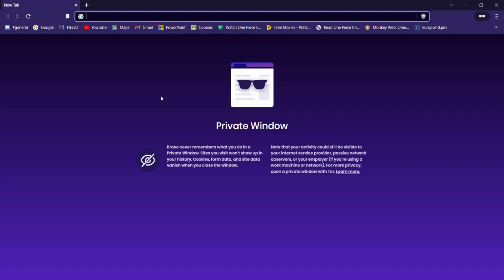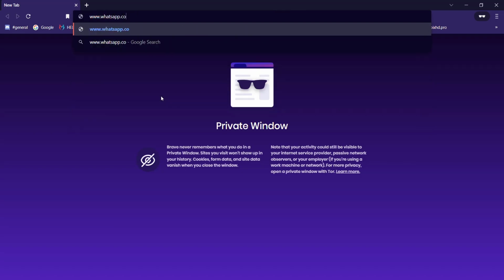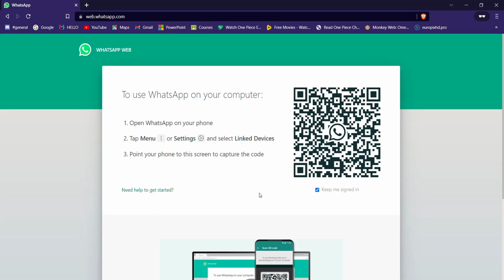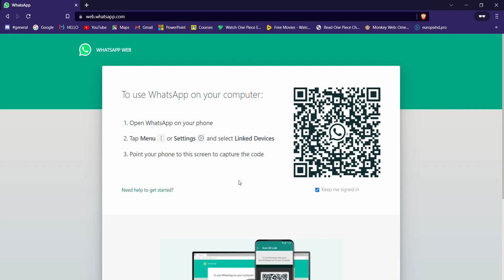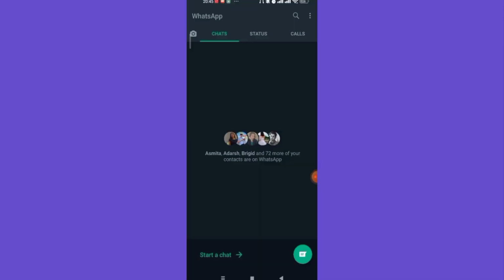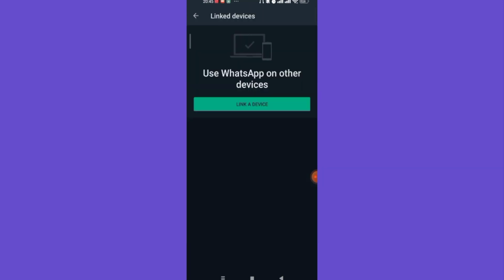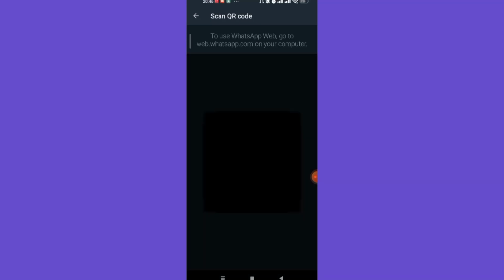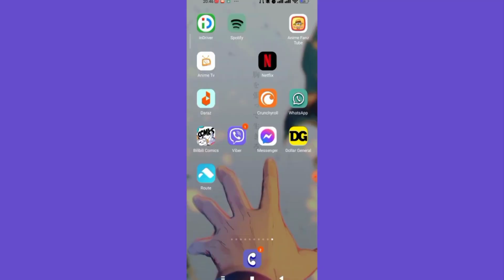How to Login to WhatsApp on your Laptop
In this video I will guide you in step by step process on how to login to WhatsApp on your desktop

STEPS REGARDING :
1. Make sure that you are connected to the internet.
2. Open up a web browser and type in "
3. Click on the WhatsApp web option on the top of your screen.
4. Open up WhatsApp on your phone.
5. Click on the three dots on the top right corner of your screen.
6. Click on linked devices .
7. Once the camera opens up scan the RQ code on your PC with the camera.

How do I log into WhatsApp Web on my computer?
How to login to WhatsApp without phone?
Can I use WhatsApp on my computer?
How do I link my WhatsApp account to my phone?